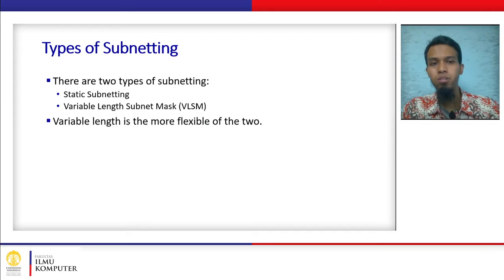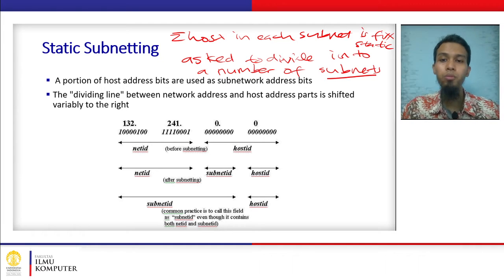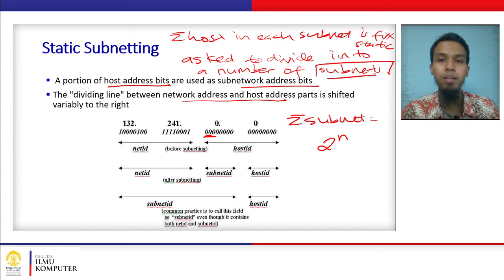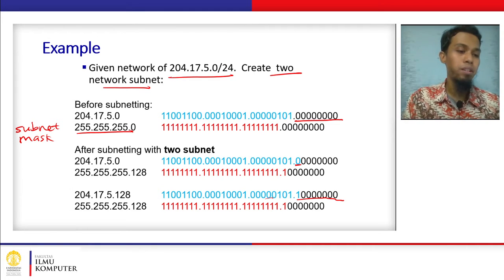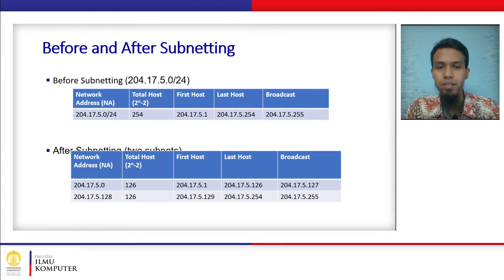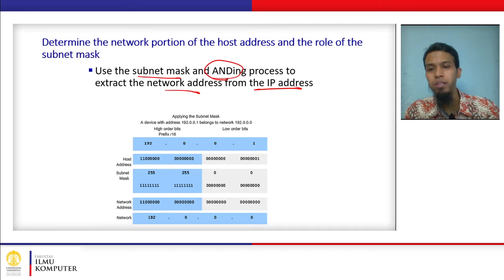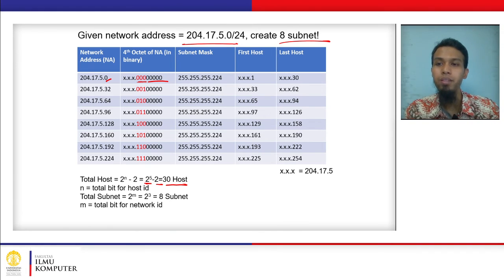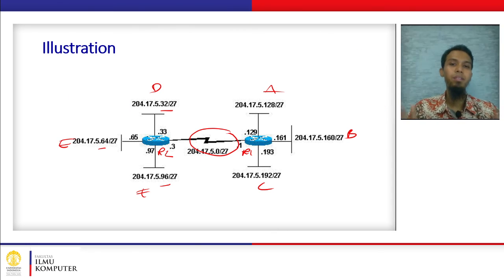4.5 Static Subnetting